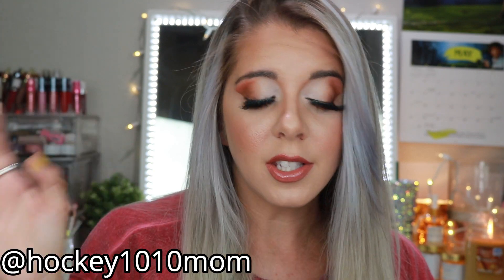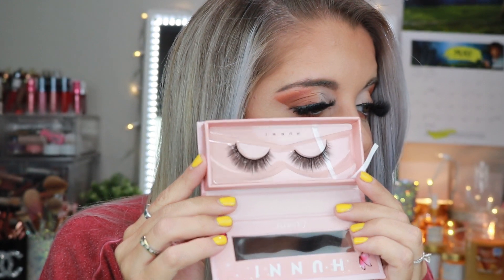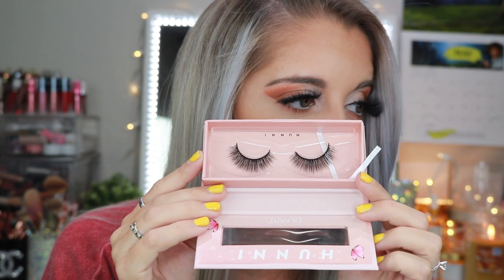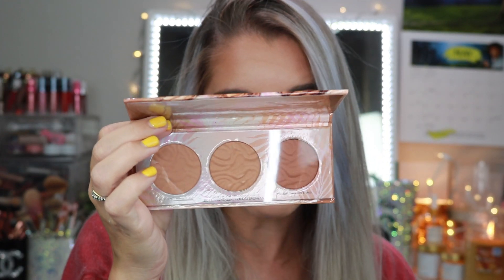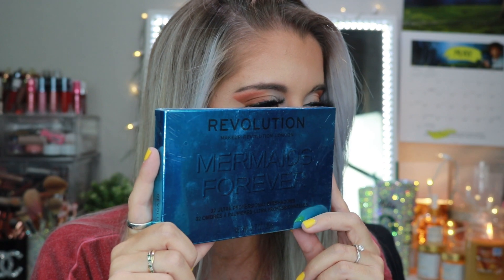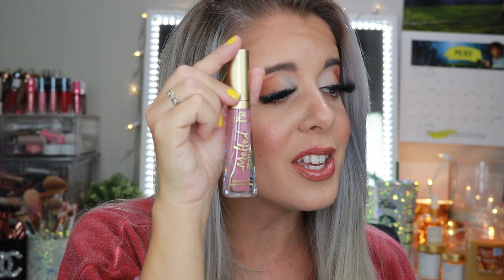UNBOXING A MYSTERY MAKEUP BOX FROM POSHMARK!!😱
Hey guys!
In today's video I unbox a Mystery Makeup Box from Poshmark!
Now this was gifted to me by a beautiful subscriber of mine. She wanted me to give a full and honest review!

-Each box ranges in different sizes and prices
- You can get makeup, skincare or both
- Once a month has a sale on the boxes!

Allie Dawson
52 Riley Road #356